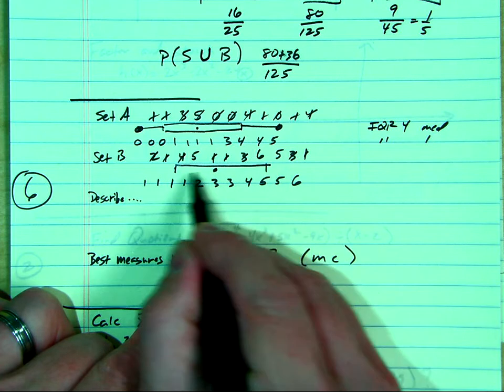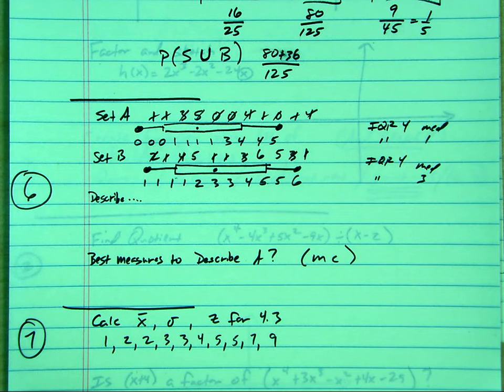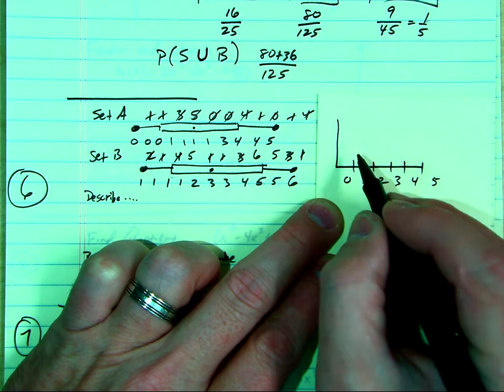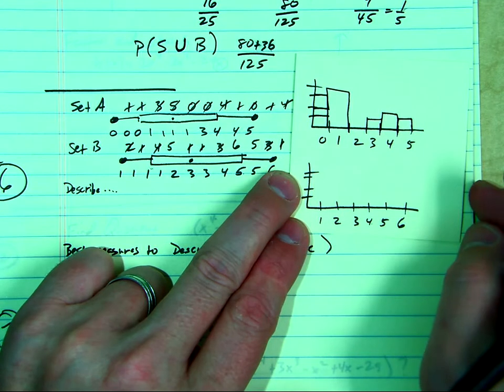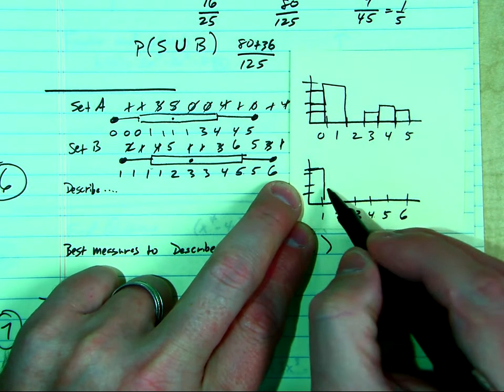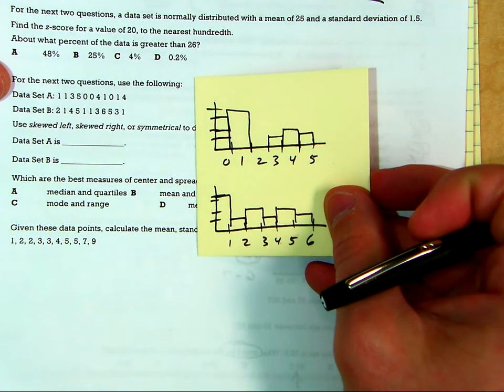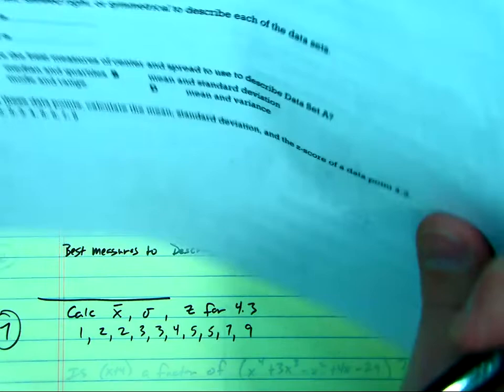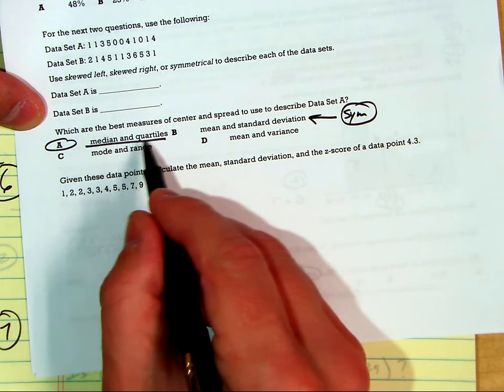m3 spring 2019 final review SP part 6